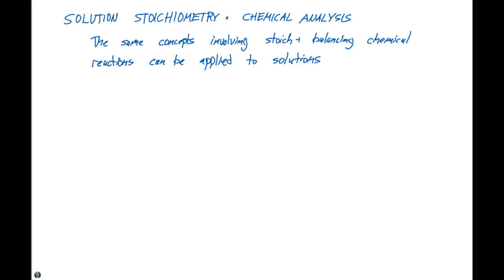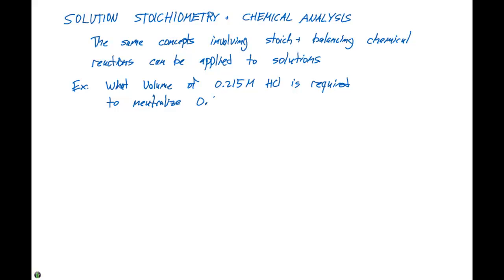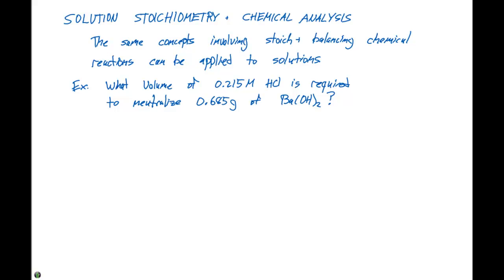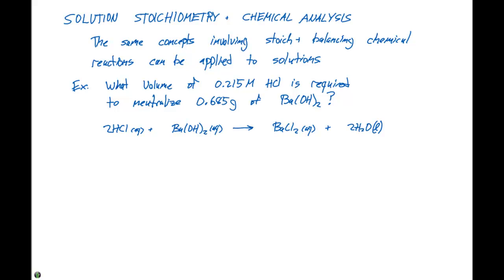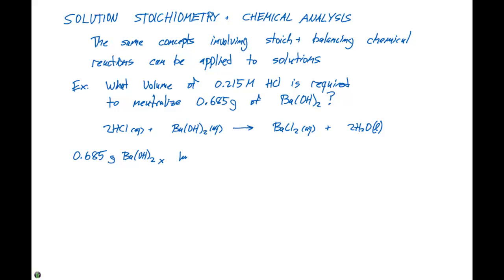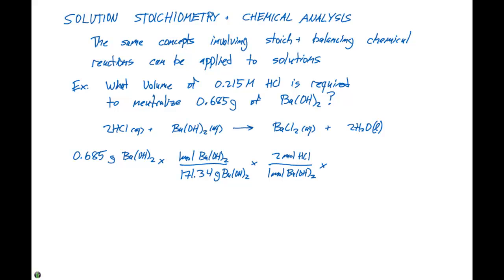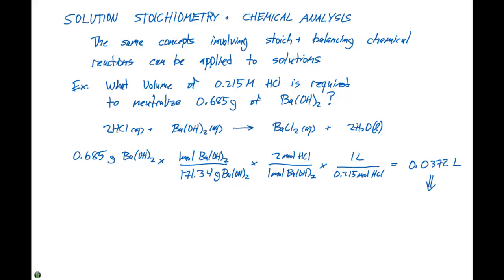Section 4.6 Solution Stoichiometry and Chemical Analysis 4;43